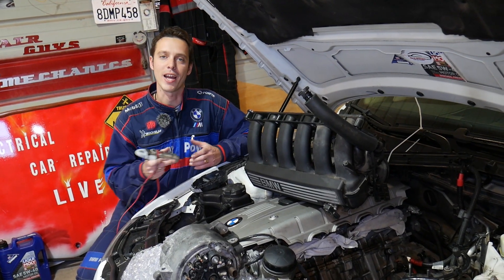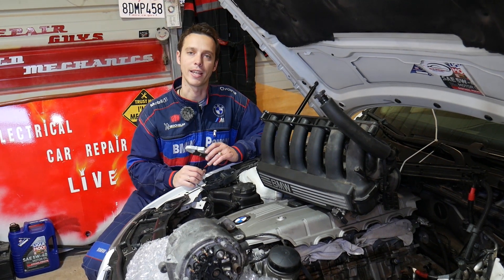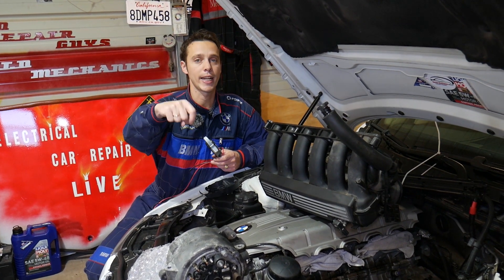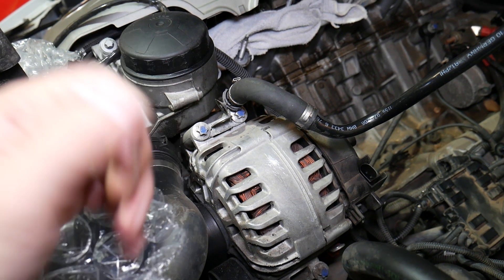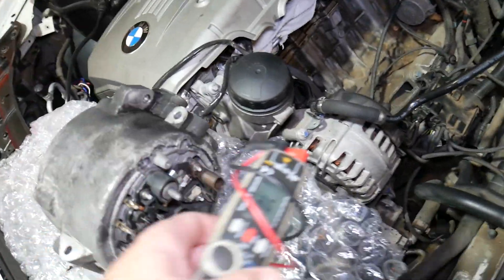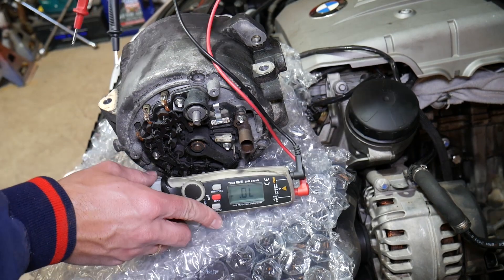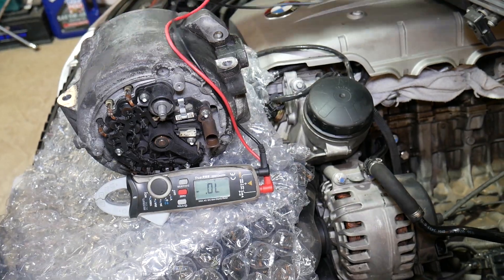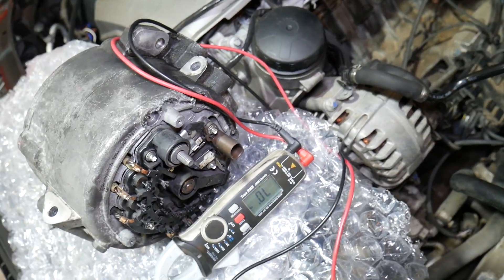BMW X1 BATTERY DEAD WHEN CAR PARKED. BAD ALTERNATOR DRAINS BATTERY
If you have BMW X1 and you have battery drain when you park the car and you do not drive your BMW X1 we will explain what is a common reason for battery drain on BMW X1 and how an alternator that charges your battery perfectly fine maybe the reason for your battery drain. We will demonstrate how a bad diode in your alternator on BMW X1 will cause battery drain. However, if you test the charging output on your alternator most likely it will be in specs.
This video may be helpful on:
2010 BMW X1 Battery Drain Bad Alternator
2011 BMW X1 Battery Drain Bad Alternator
2012 BMW X1 Battery Drain Bad Alternator
2013 BMW X1 Battery Drain Bad Alternator
2014 BMW X1 Battery Drain Bad Alternator
2015 BMW X1 Battery Drain Bad Alternator
2016 BMW X1 Battery Drain Bad Alternator
2017 BMW X1 Battery Drain Bad Alternator
2018 BMW X1 Battery Drain Bad Alternator
2019 BMW X1 Battery Drain Bad Alternator
2020 BMW X1 Battery Drain Bad Alternator

► Alligator Clips